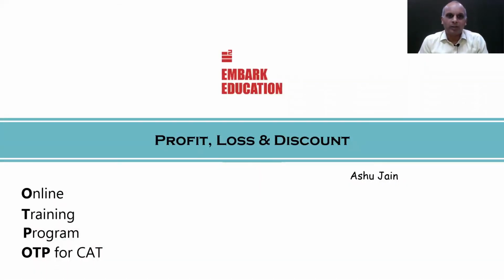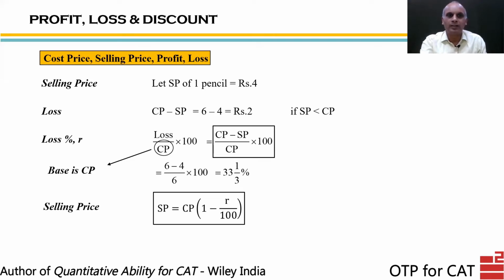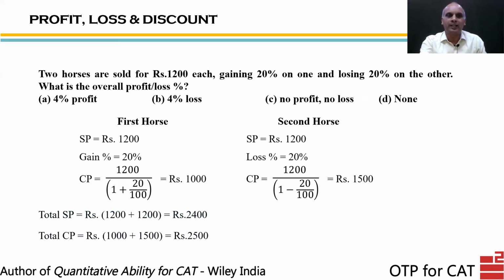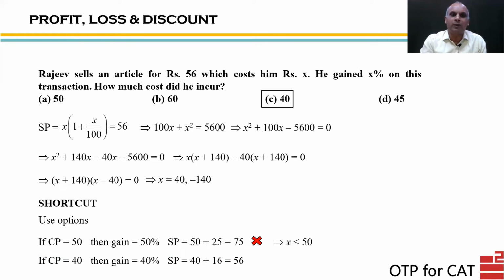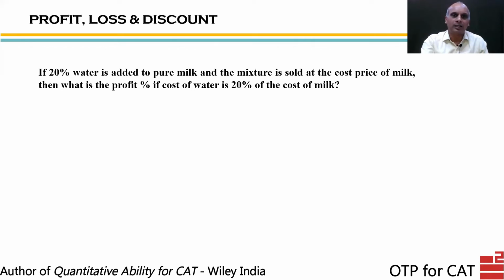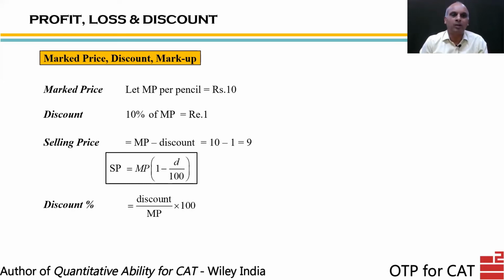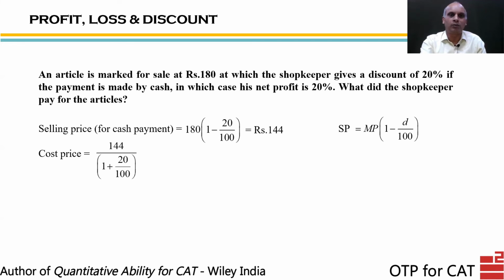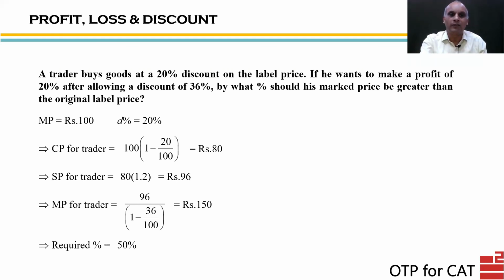Profit, Loss & Discount - Part 1 (For CAT Preparation) II Ashu Jain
This video covers the topic of Profit, Loss & Discount - Part 1 (for CAT, XAT, IIFT, NMAT, SNAP, etc. Concepts are explained in simple and lucid style along with adequate number of questions including those of past years papers.
I am also the author of the book "Quantitative Ability for CAT", Second Edition. This book includes 2600+ questions with detailed explanations. Alternative and smarter solutions are provided. The book contains exclusive videos that will provide you tips and strategies for test preparation.